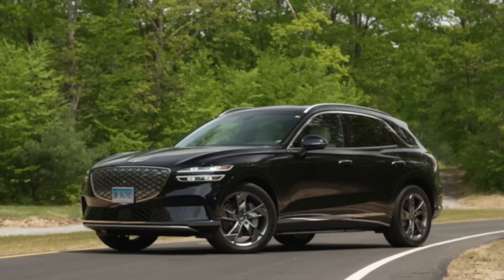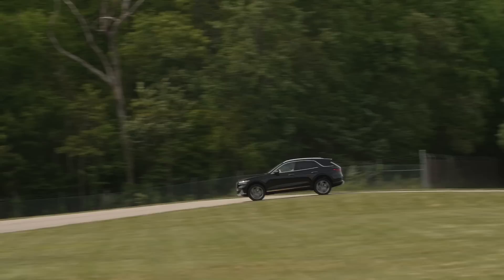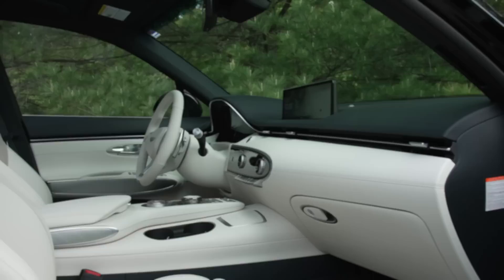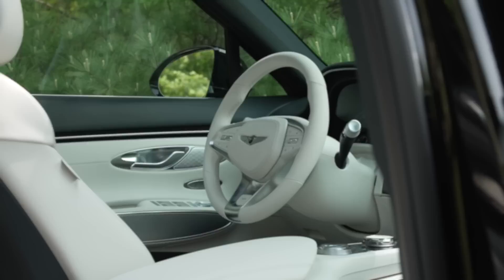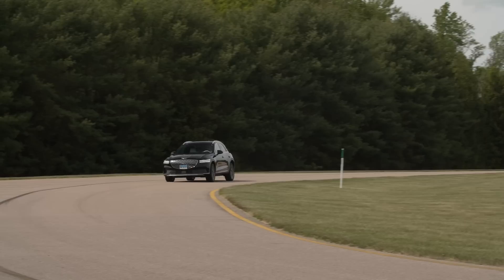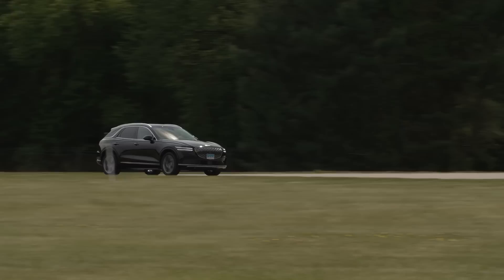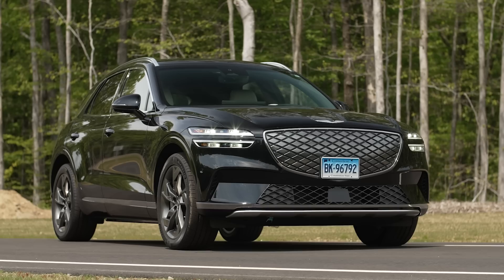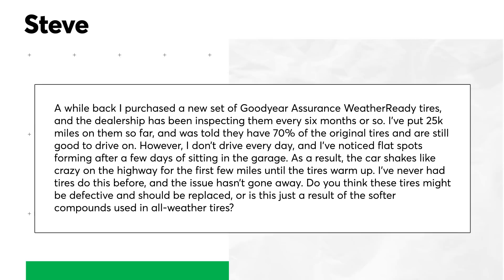2023 Genesis Electrified GV70 | Talking Cars with Consumer Reports #416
More info on the 2023 Genesis Electrified GV70 AWD Advanced

Ratings and test results on every car CR purchases and tests

The Genesis Electrified GV70 is the latest EV from Hyundai's luxury brand. Built on the same platform as the gas-powered version, the all-electric model has an EPA estimated 236 mile range, and shares many of the same luxurious touches of the Electric G80. But with a starting price over $60,000 can the electric GV70 take on competitors like the Tesla Model Y, Audi Q4 e-tron, Mercedes-Benz EQB, and even its own GV60 EV sibling? We also discuss whether a viewer's persistent flat spots on a set of Goodyear Assurance WeatherReady tires might be a sign of manufacturer defect.

:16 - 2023 Genesis Electrified GV70 first impressions
6:19 - who is Genesis targeting with the Electrified GV70?
6:57 - Electrified GV70 vs. GV60; regenerative braking levels
10:37 - driving standard GV70 vs. EV version
13:26 - problems with the range
16:38 - purchasing notes
21:21 - would CR experts buy this car?
23:07 - are my Goodyear Assurance WeatherReady tires defective?